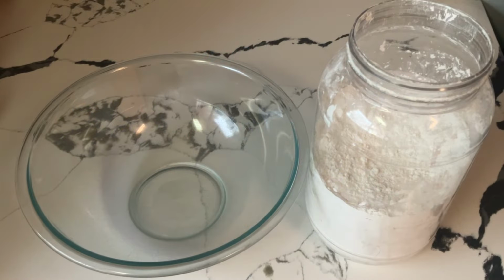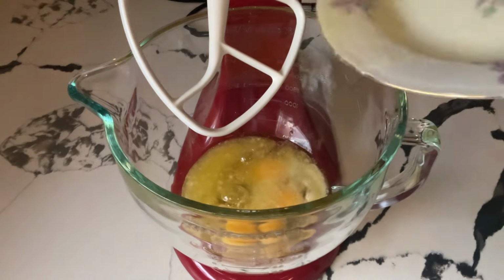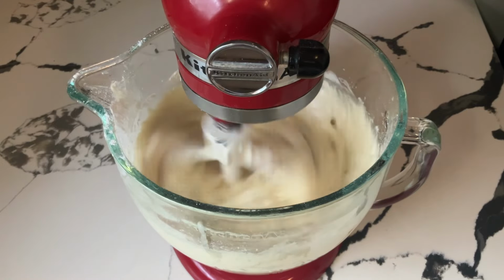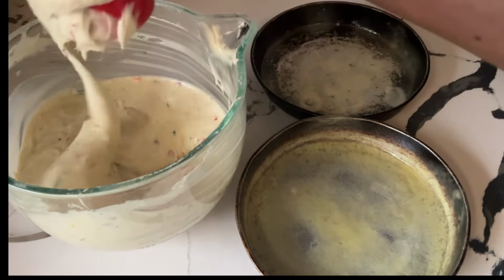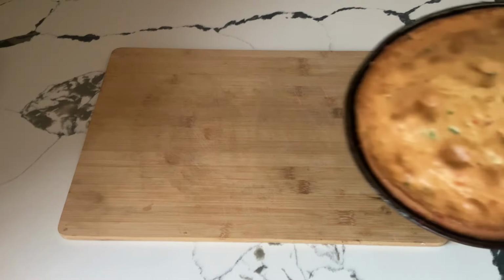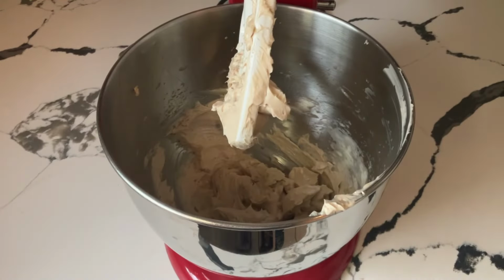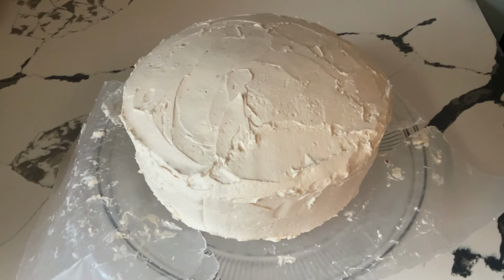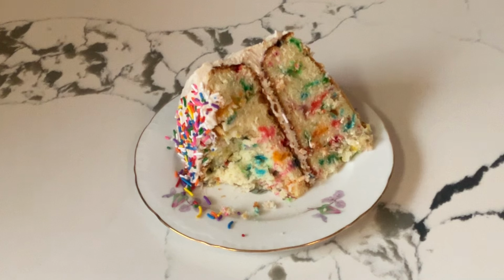Funfetti Cake Recipe - Festive Birthday Cake - Cake Mix Hacks - Happy Birthday ELLEN 🎂🎉🎈🎁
Hello my Friends, welcome to my Southern Kitchen!

It is a very special day, it’s my 33rd Birthday! So today’s recipe I’m going to make the classic Birthday Cake, Festive Funfetti Cake! Moist, fluffy, and flavorful Vanilla Cake frost with a homemade Vanilla Buttercream and topped with colorful Rainbow Sprinkles! Everyone will love and enjoy this and perfect for any Birthday!

Cake Recipe

1 (18.25 ounce) box Funfetti cake mix
1 cup all-purpose flour, spooned and leveled
1 cup white sugar
1/4 teaspoon salt (if using unsalted butter)
1/2 cup (1 stick, 8 tablespoons) salted or unsalted butter, melted and cooled
4 extra-large or jumbo eggs, room temperature
1 cup half and half (half milk, half heavy cream), room temperature
1 (5.3 ounce) carton regular Greek yogurt, room temperature
1 teaspoon pure vanilla extract
1/2 teaspoon pure almond extract
3 tablespoons rainbow sprinkles or jimmies

Vanilla Buttercream Frosting

1 cup (2 sticks, 16 tablespoons) salted or unsalted butter, room temperature
1 tablespoon pure vanilla extract
1/2 teaspoon pure almond extract
1 tablespoon half and half (half milk, half heavy cream)
Pinch salt (if using unsalted butter)
1 (16 ounce, 1 pound) box powdered sugar, sifted or whisked

Spray 2 (9-inch) round cake pans with baking spray (Baker’s Joy or PAM Baking) or grease with butter and flour. Set aside.

For the Cake: In a medium bowl, add in the cake mix, sugar, flour, and salt (if using); whisk or sift together until well incorporated and set aside. In a large bowl with a hand mixer or stand mixer with paddle attachment, add in the melted butter, eggs, half and half, Greek yogurt, vanilla extract, and almond extract; mix on medium speed until well blended. Slowly add in the dry ingredients into the wet ingredients a little at a time until the mixture is well combined. Add and fold in the rainbow sprinkles or jimmies. be careful not to overmix). Pour the cake batter evenly into the prepared pans, shake and bang the pans to get rid of the air bubbles. Bake the cakes according on the back of the cake mix box, 33 minutes or until a toothpick inserted in the center comes out clean. Remove the cakes from the oven and let them cool in the pan for 10 to 15 minutes then afterwards, remove them from the pan and let them cool completely on a wire rack, cutting board, or wax paper. Once the cakes are cooled, add one layer onto a cake stand; frost the top with the vanilla buttercream frosting. Then add the second cake layer, frost the top then frost the sides. Sprinkle the top with rainbow sprinkles or jimmies. Cut the cake into desired slices, serve and enjoy!

For the Vanilla Buttercream Frosting

In a large bowl with hand mixer or stand mixer with paddle attachment, add the butter, salt (if using), vanilla extract, almond extract, and half and half (half milk, half heavy cream); cream on medium speed until fluffy (scrape the bowl occasionally). Reduce the speed to low and then slowly add and mix in the powdered sugar until well incorporated.